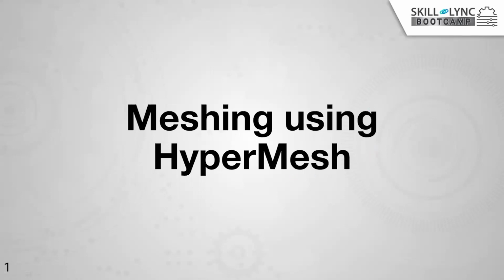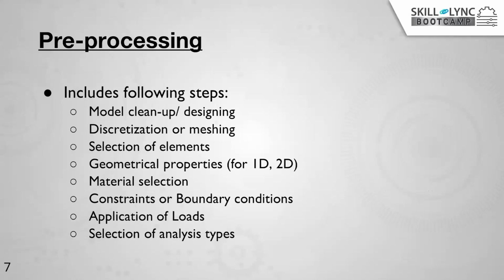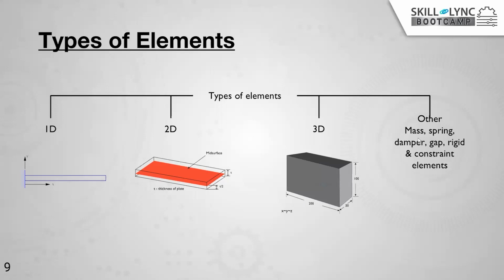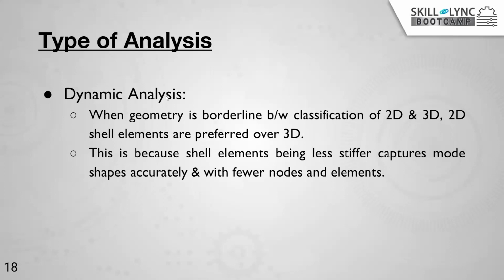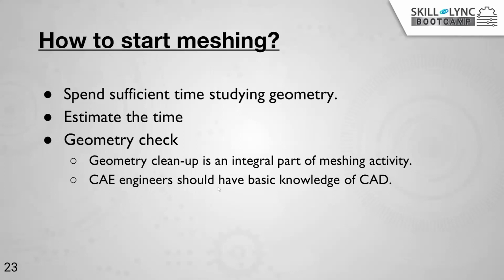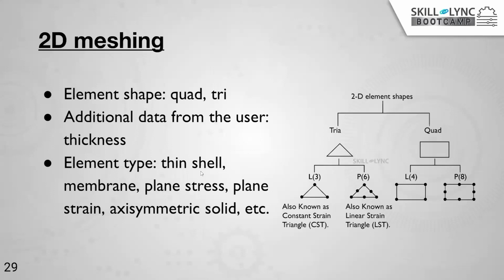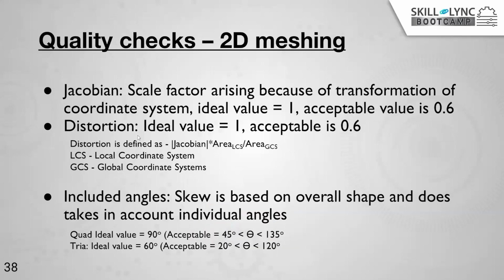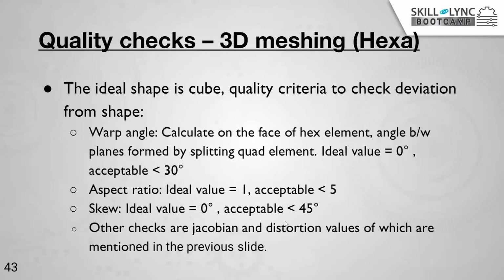Meshing using hypermesh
This is a Certified Workshop!

This video is a webinar recording on the topic "Meshing using Hypermesh", where our industry expert takes you through the uses, advantages, disadvantages and a preview of the software. Watch the video to gain an understanding about an in-demand skill for CAE Engineers.